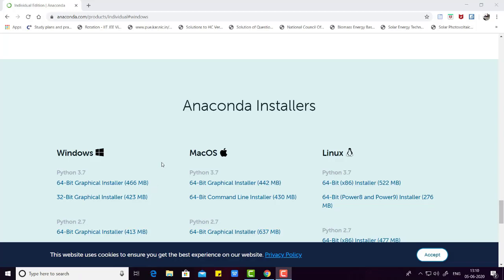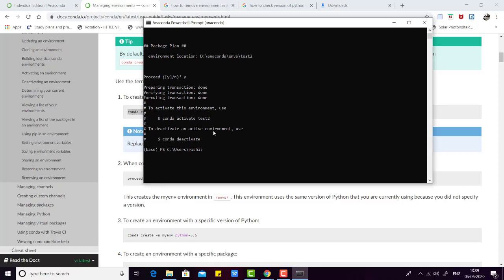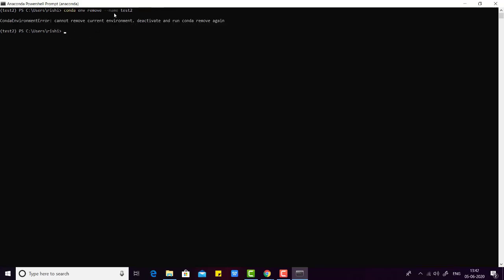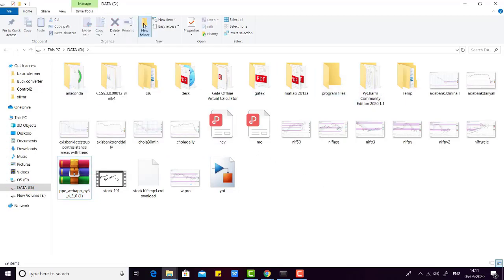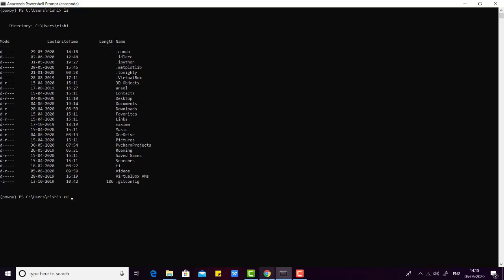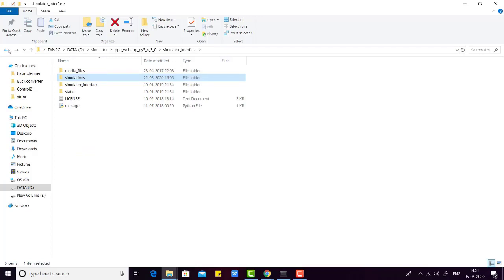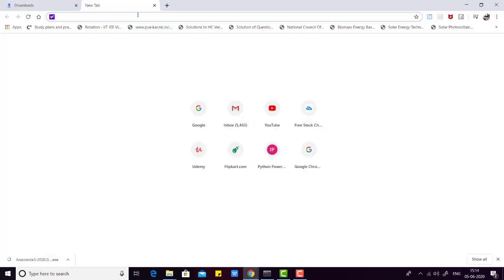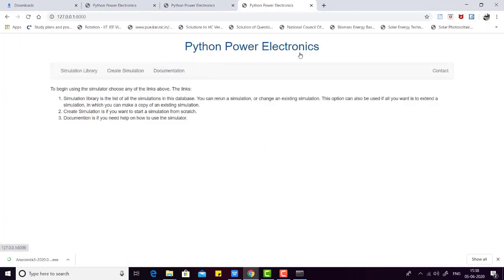Tutorial series on simulation with PythonPowerelectronics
This is the part 1 of the tutorial series of simulating power electronic circuit using an opensource simulation software called pythonpowerelectronics ,in my channel i aim to bring to you ,all essential learning any student would need at some point of his life , with a moto " Learn something of everything."